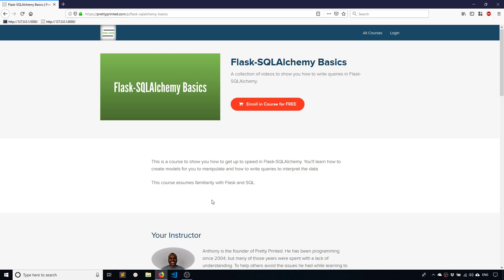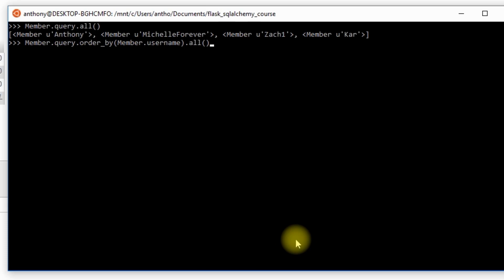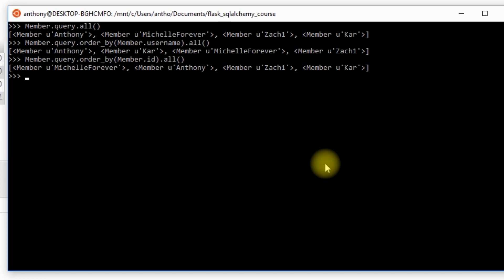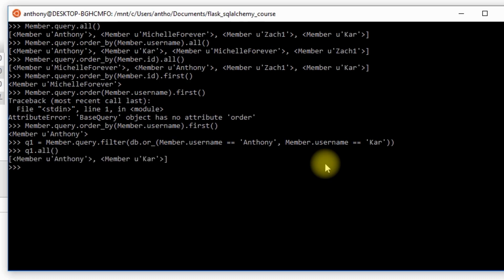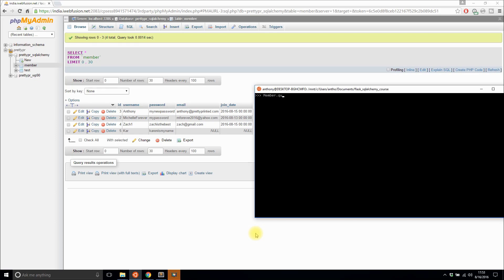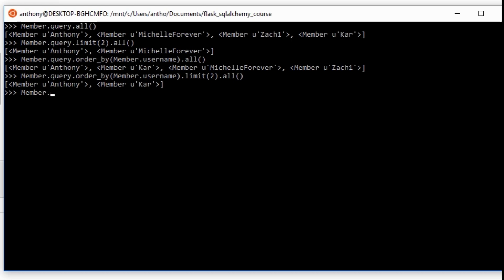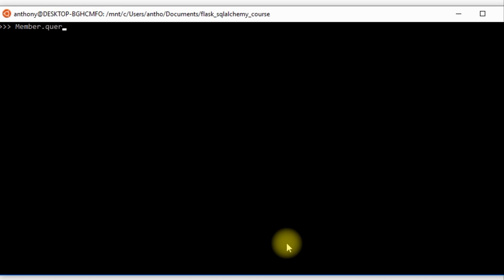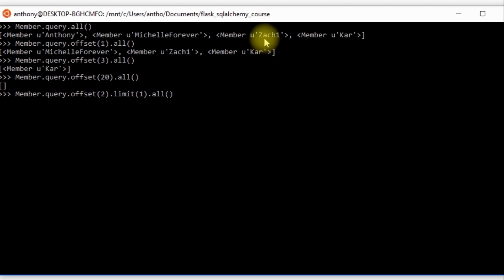Order By, Offset, and Limit in Flask-SQLAlchemy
This video explains how to use Order By, Limit, and Offset in Flask-SQLAlchemy queries.